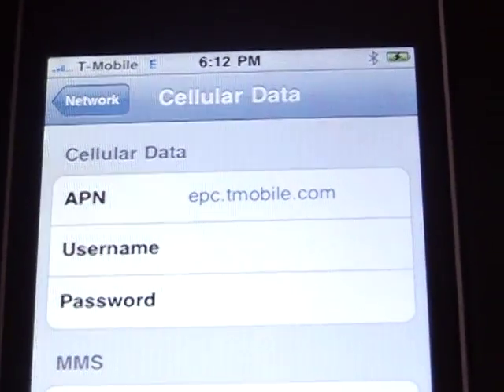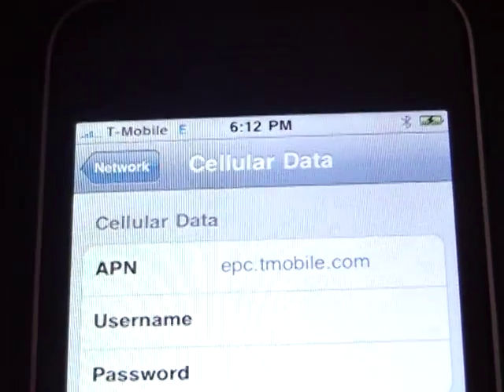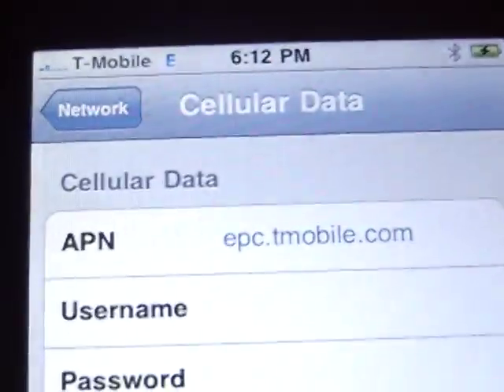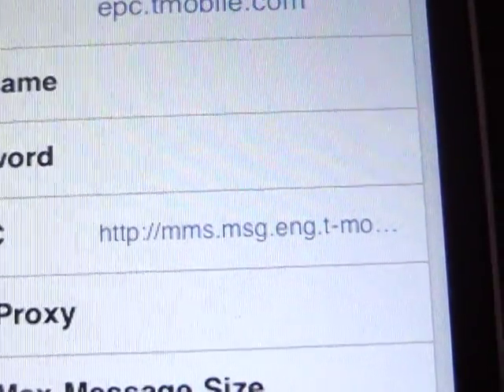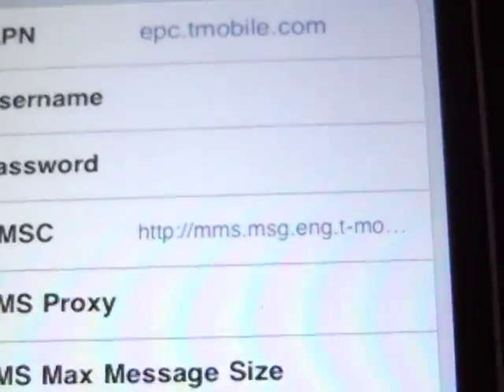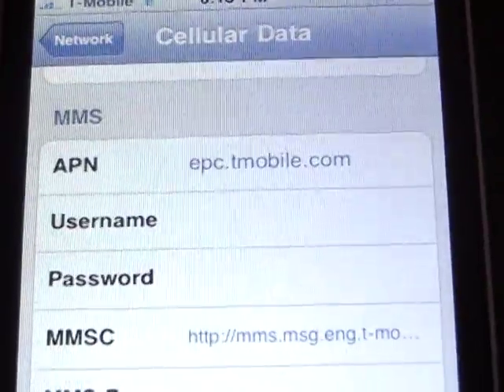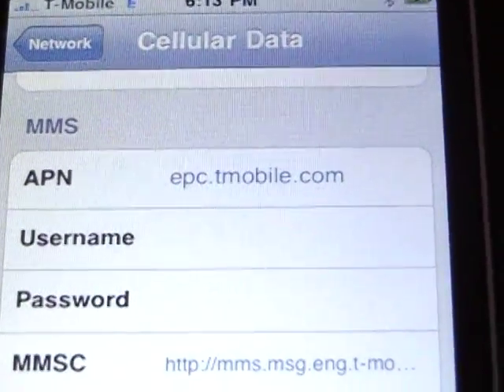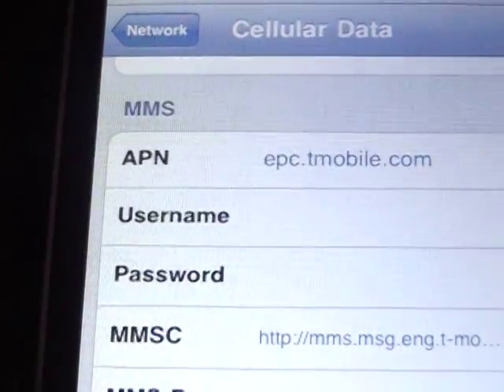T-Mobile MMS settings on the Iphone iOS4 -Straight from T-mobile SENDING & RECEIVING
UPDATE:  Ignore this way and go to Cydia.

Then download MMS fix for T-mobile.   Once done you are in business.

 3G and 3GS

Add these settings in your phone.
go to

settings-general-cellular data network

Make sure 3g is OFF
Cellular data is ON
Make sure data roaming is ON

Username: blank
Password: blank

Username: blank
Password: blank
MMS Proxy: blank
MMS max message size: blank
MMS UA Proof URL: Blank

Username: blank
Password: blank

The picture will be blurry on Sending and Receiving.  Here is another option that I have tried and it works with clear pics

Also let me know if this worked for you.

Thanks,
Cameron